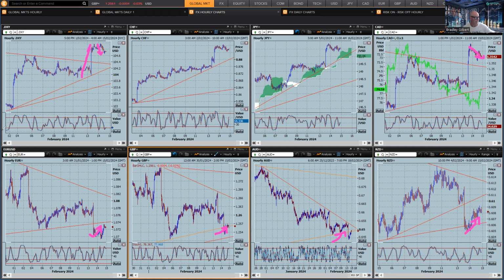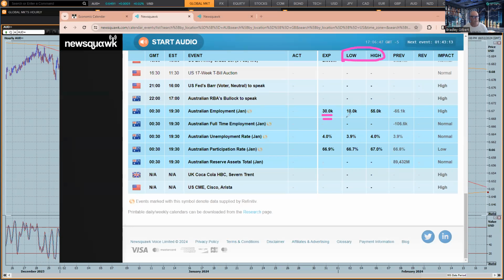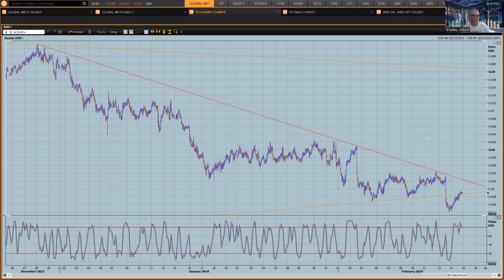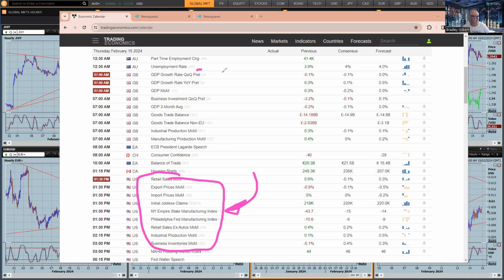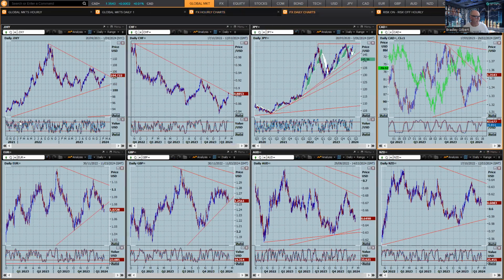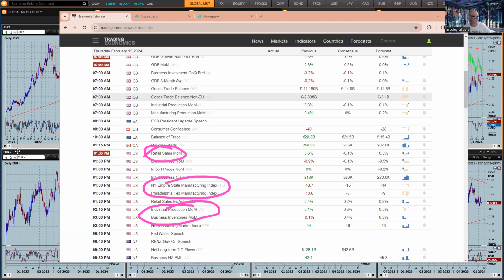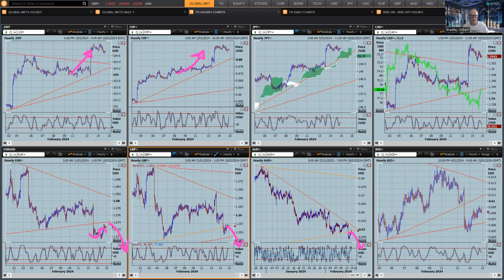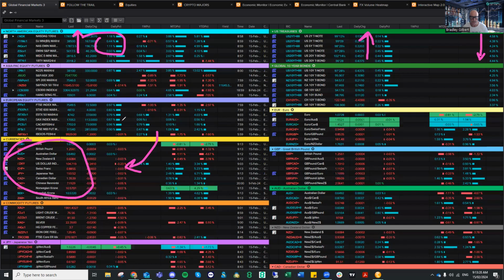📊 USD consolidates CPI move as we await AUD Employment, UK GDP and US Retail Sales/Industria...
In this video we analyze the latest inflation data and CPI release, breaking down how it impacts currency markets and what trading opportunities it presents.